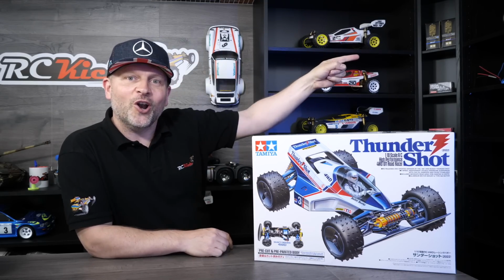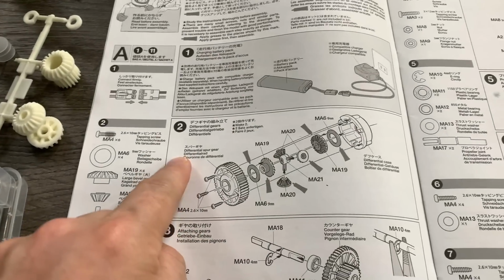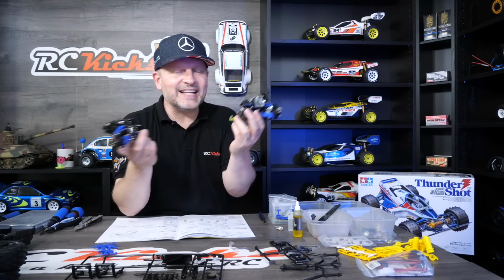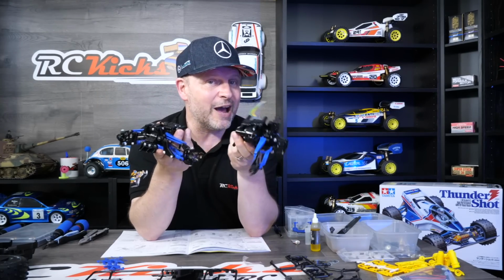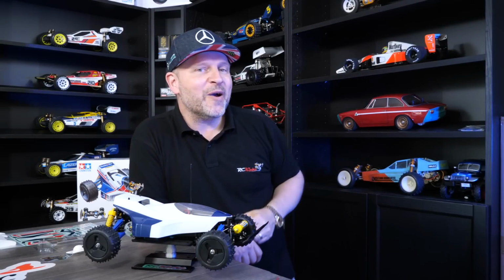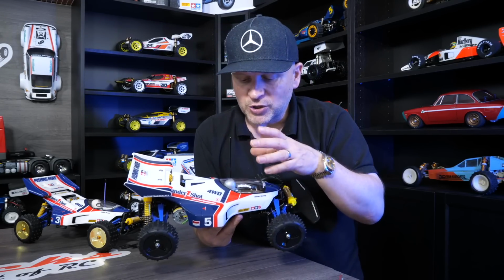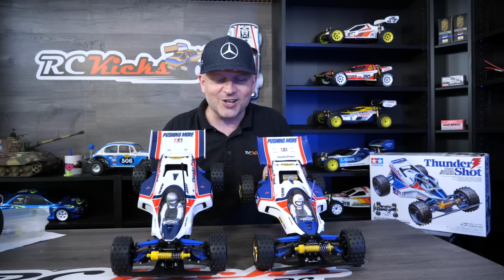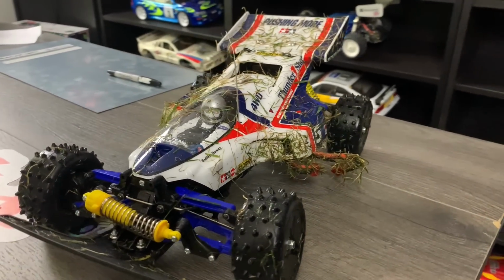Speed Building A Tamiya Thunder Shot Against The Clock & Setting A Fast Lap On The New Track.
BUILD, RUN, BREAK, FIX & REPEAT
In this video, you will find a full detailed speed build against the clock of the just-released Tamiya 2022 Thunder Shot.  How long do you think it will take from the box to the track?

This kit was purchased from L&LModels by RCKICKS.
Or
More RC content from RCKicks.